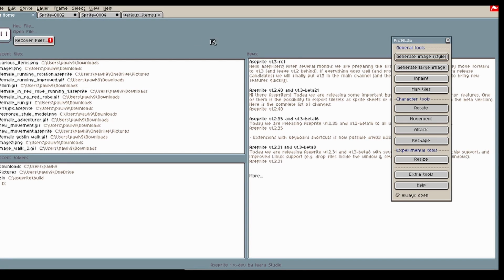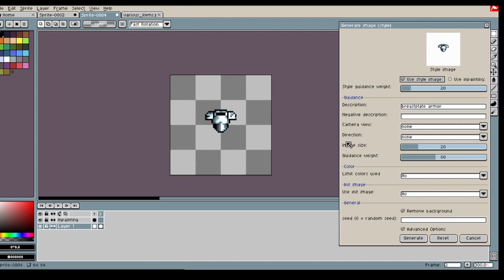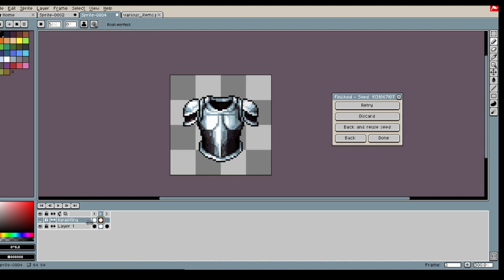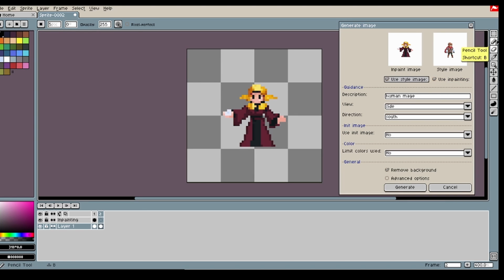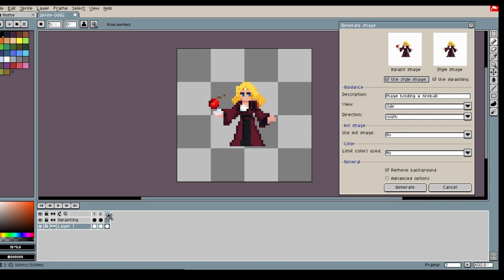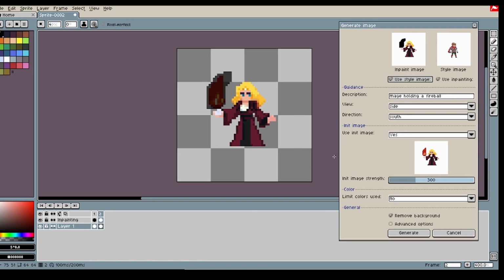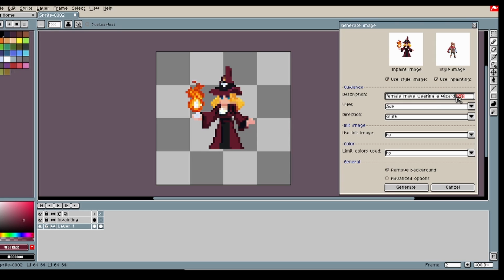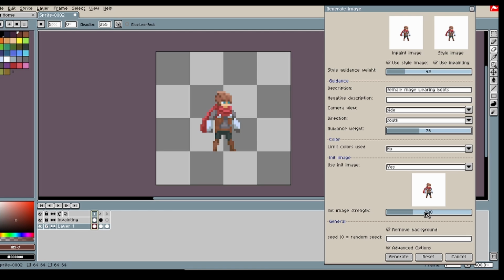Tutorial: How to get style consistent images in PixelLab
This is a tutorial on how to get style consistent images with our latest tool "Generate image (style)". The tool doesn't require a style image but it helps when you want to create something that will fit your game 🙂